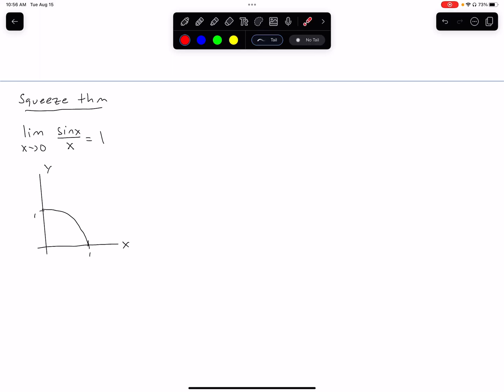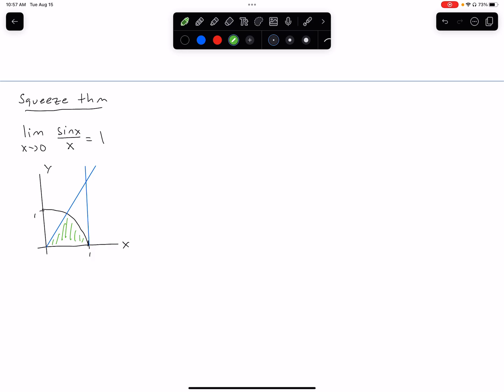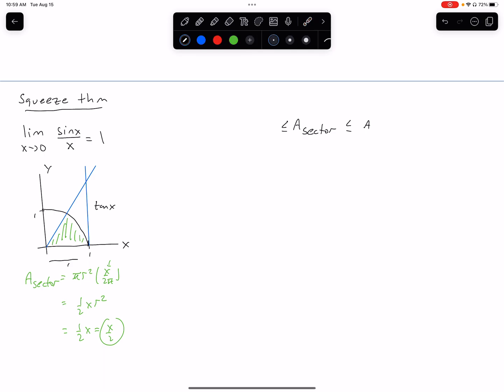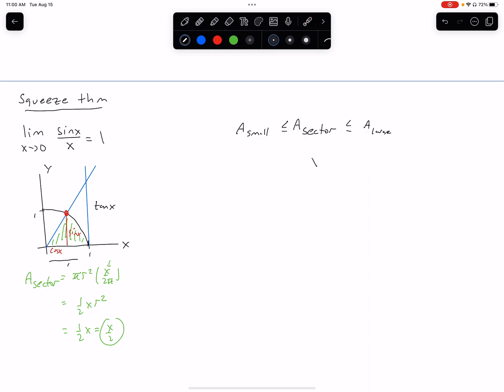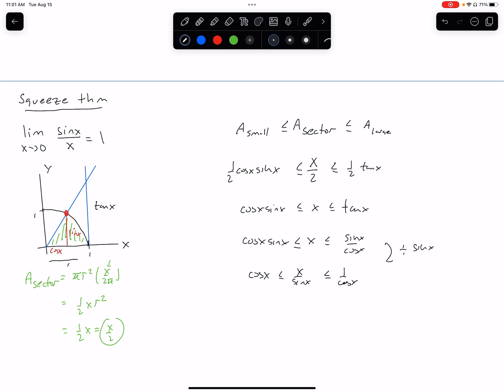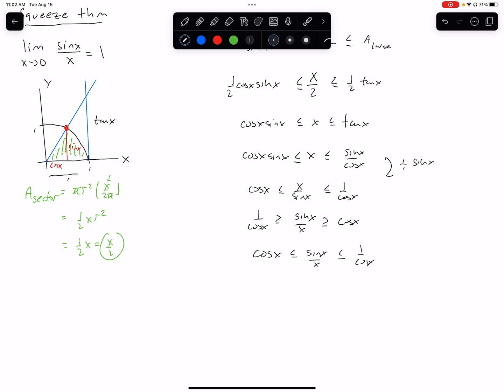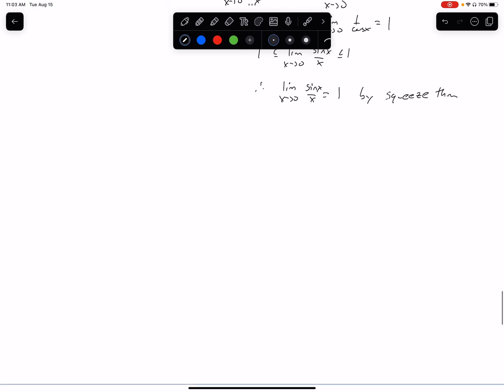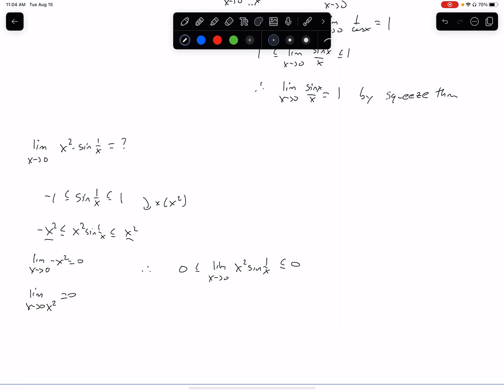Limits (application of Squeeze Theorem)